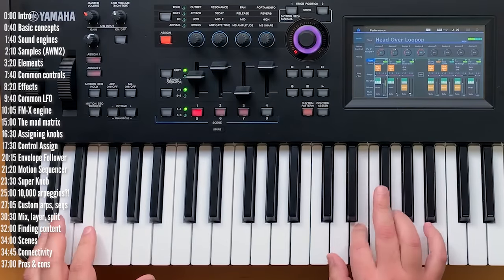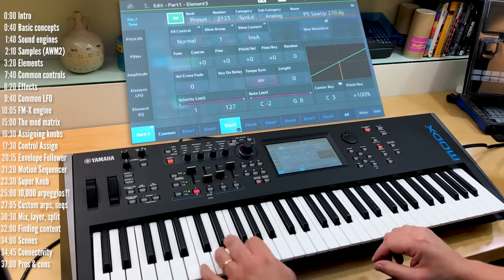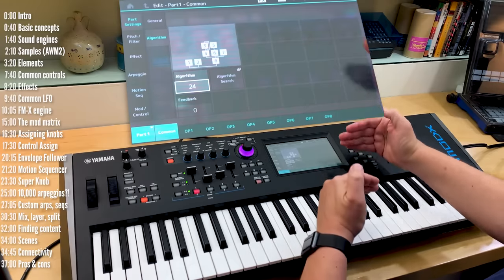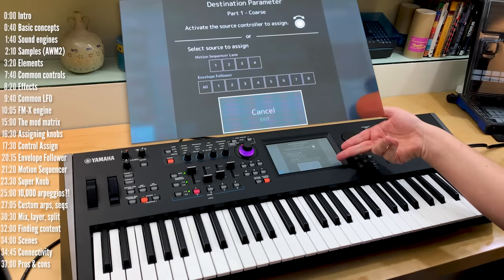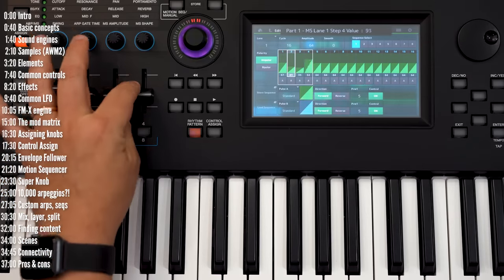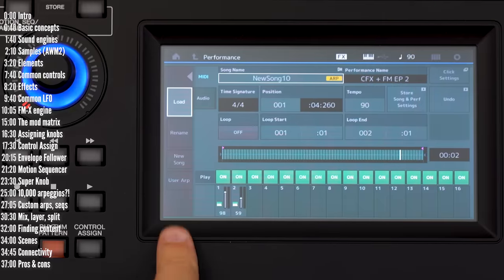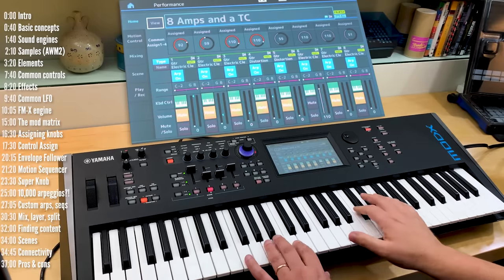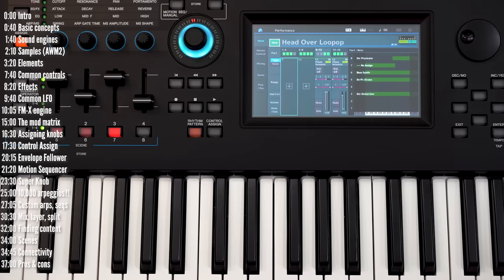Yamaha MODX review: Everything you need to know // full tutorial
Yamaha has taken the brains in its flagship synth Montage, and put it in a much less expensive package. Here's an extremely comprehensive review of every material feature of Yamaha's MODX, including both synth engines (with a basic FM synthesis tutorial thrown in...), the arpeggiator (including how to make custom arpeggios and sequences) and MODX's powerful mod matrix and motion sequencing features.

Here's a timeline of the video:
0:00 Intro
0:40 Basic concepts/Performance
1:40 Sound engines
2:10 Samples (AWM2)
3:20 Elements
7:40 Common controls
8:20 Effects
9:40 Common LFO
10:05 FM-X engine
15:00 The mod matrix
16:30 Assigning knobs
17:30 Control Assign
20:15 Envelope Follower
21:20 Motion Sequencer
23:30 Super Knob
25:00 10,000 arpeggios?!
27:05 Creating your own custom arpeggios and sequences
30:30 Mixing, layering and splitting parts
32:00 Finding content on board and online
34:00 Using scenes
34:45 Connectivity
37:00 Pros & cons